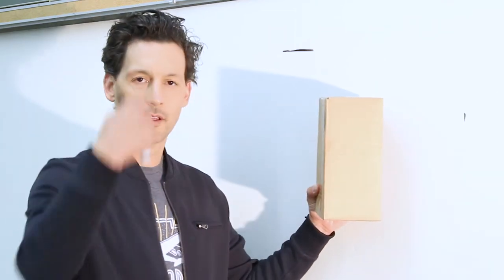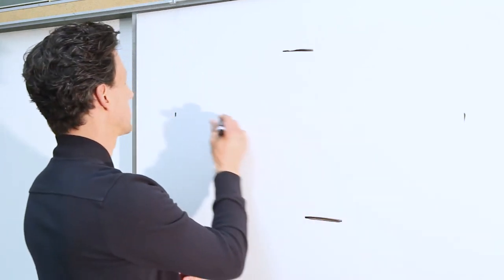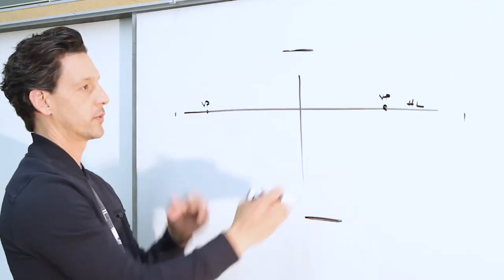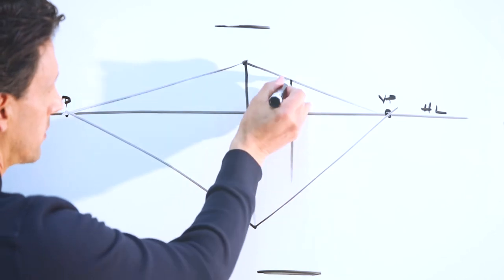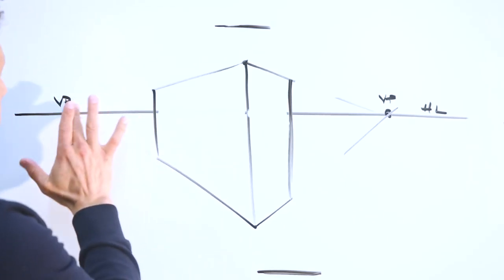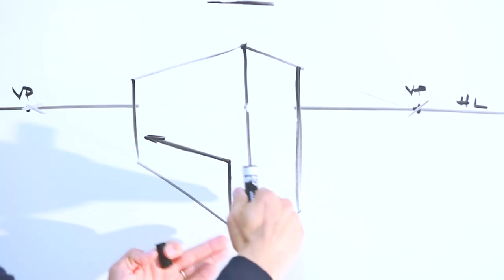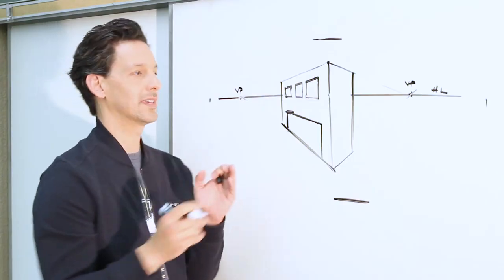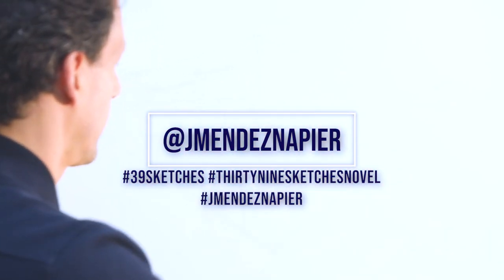2 Point Perspective - Level 1 - Art Lesson - J. Mendez Napier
2pt. Perspective drawing practice for beginners. Video 1 of 5 - 3Dimensional Space. If perspective is new to you, start with this channel's previous 1pt. perspective video lessons. Age 11/12 and Up.